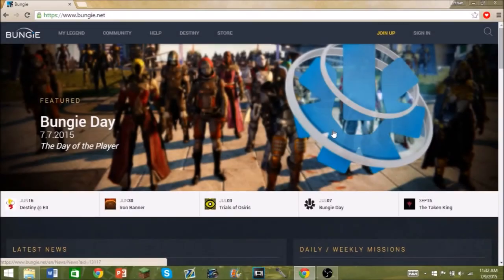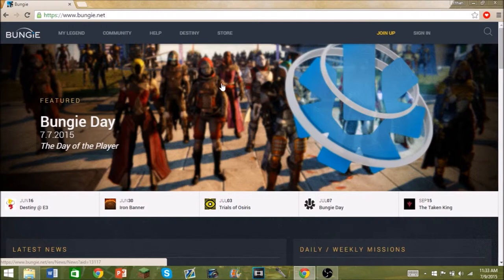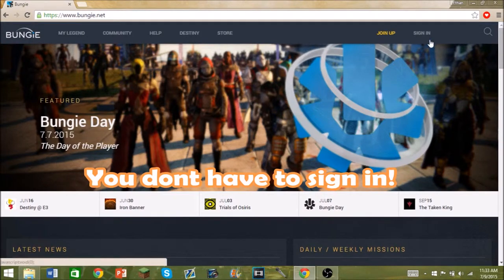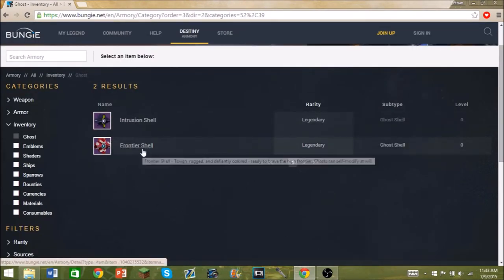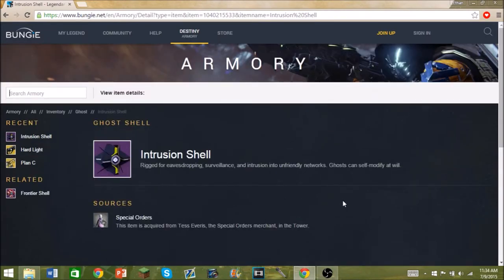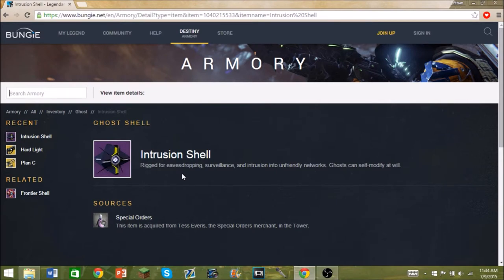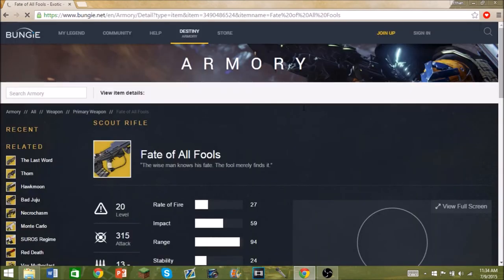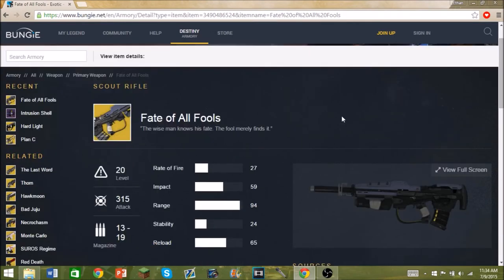New Ghost Shell! - Destiny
Become a partner today!

This new armory feature is really cool, it can help find previously undiscovered items!